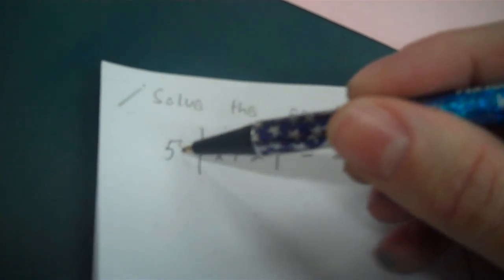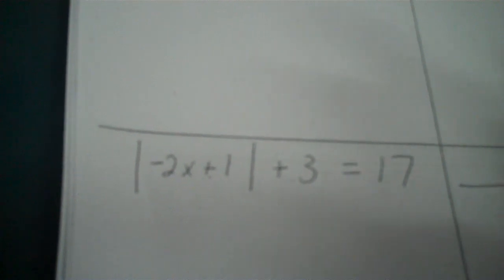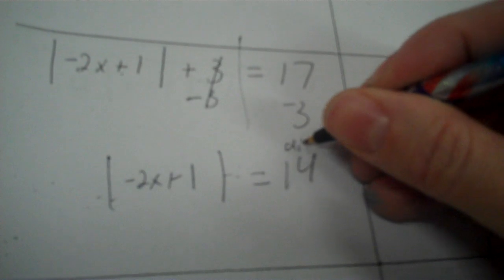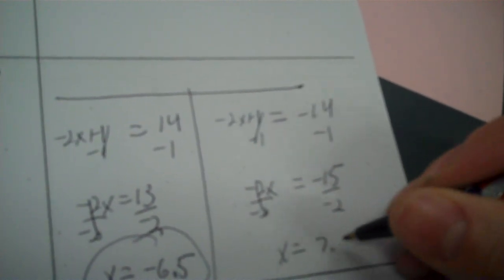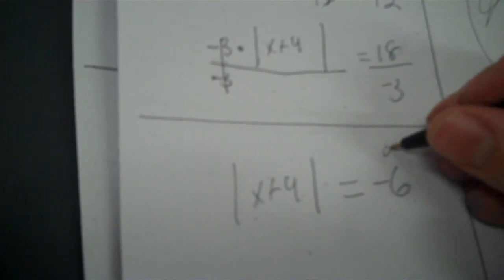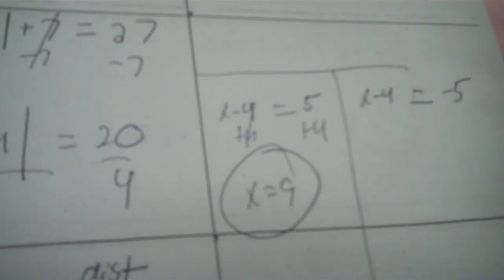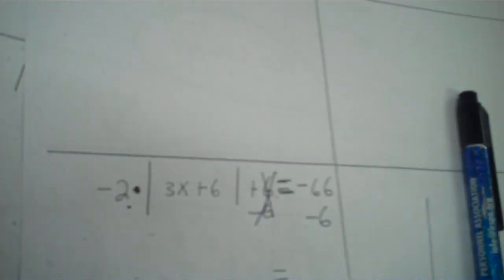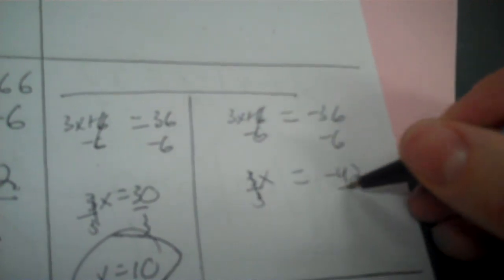2 Algebra 3 4 3 2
2 Algebra 3 4 3 2